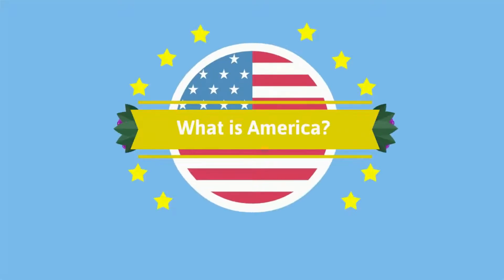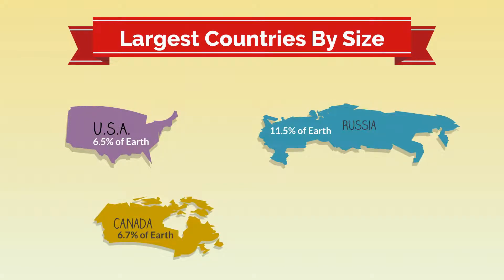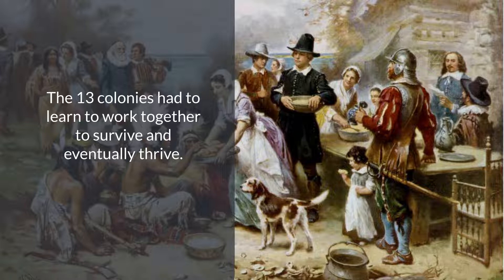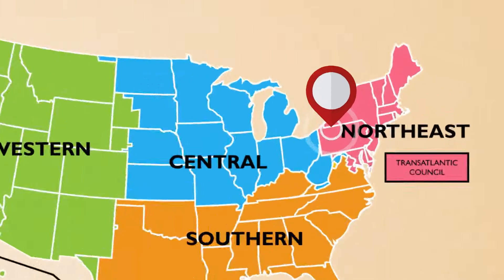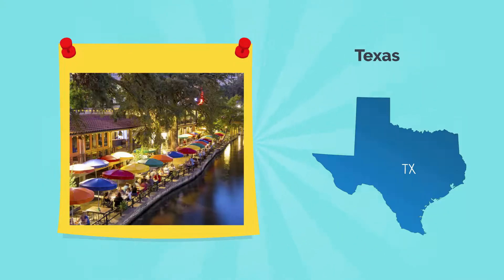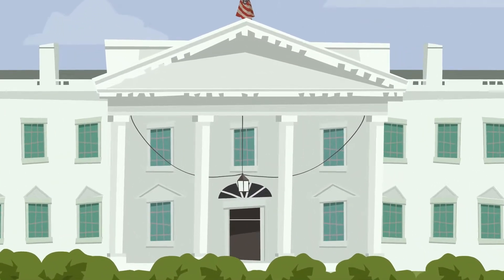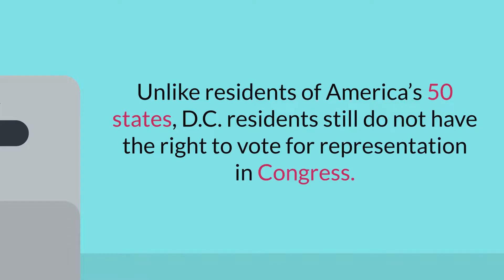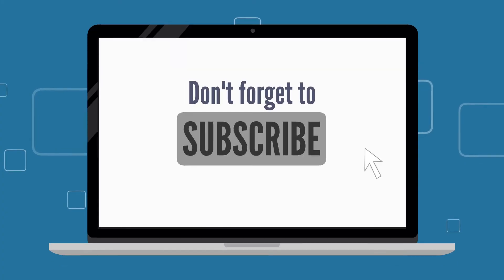Liberated Panda America Explainer | Desphin 2D animated Video Services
We are a creative studio providing all kinds of video editing services at Desphin Studio!
We can provide :
• Professional video editing and post production Service
• 2D Animation & Motion Graphics
• Green screen, Wedding, Birthday, Party videos
• GoPro footage, Trip, Fun editing
• Short Films, music videos
• Real estate, Promo, Commercial Videos
• Logo Intros and Outros